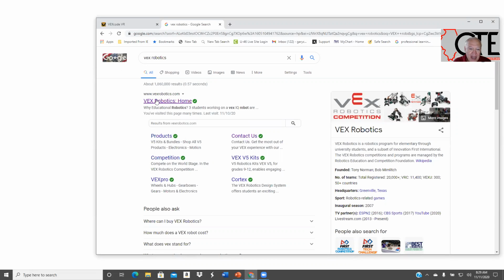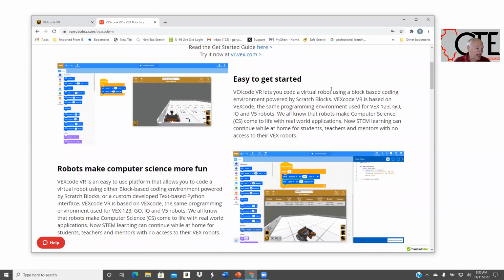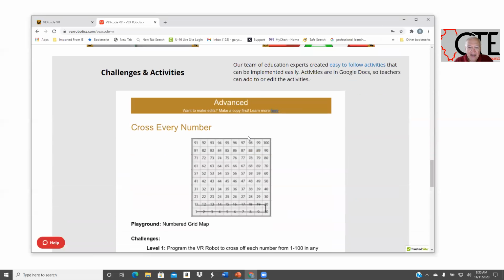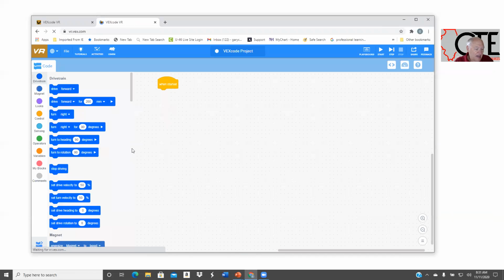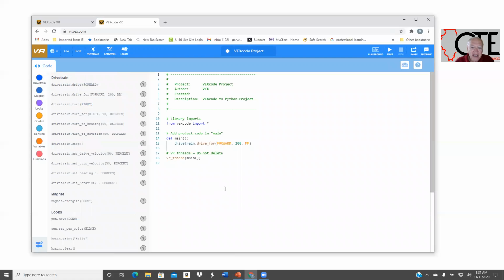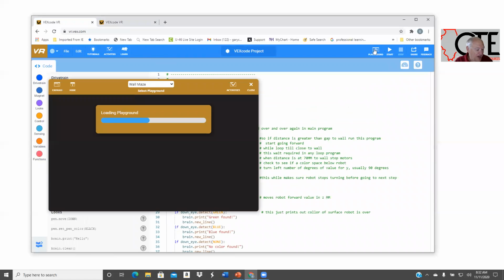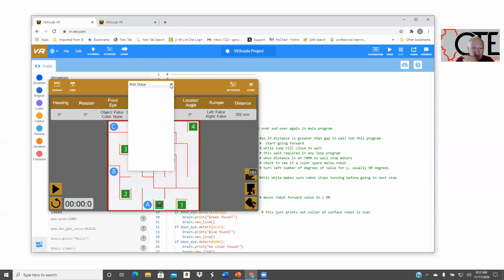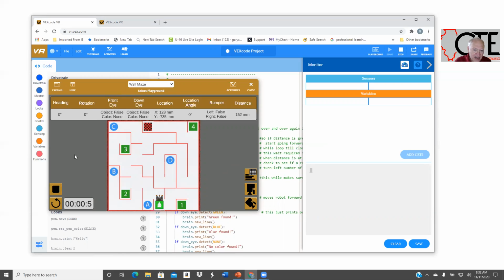VEX VR Python code 5 minute video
Short introduction to VEX VR Robotics